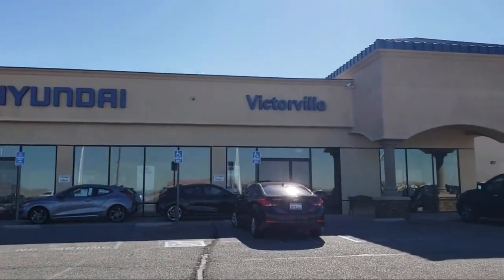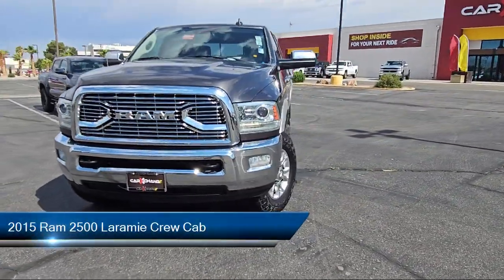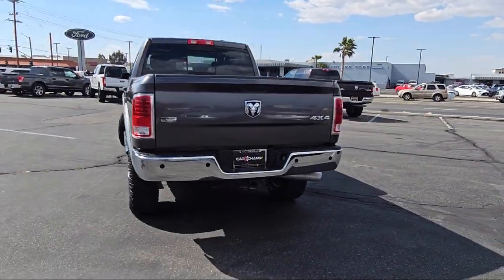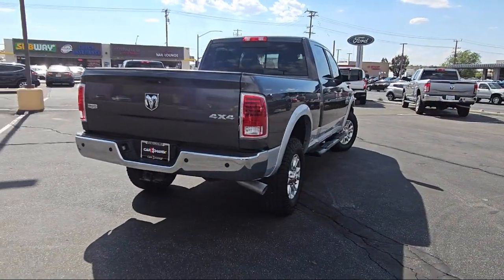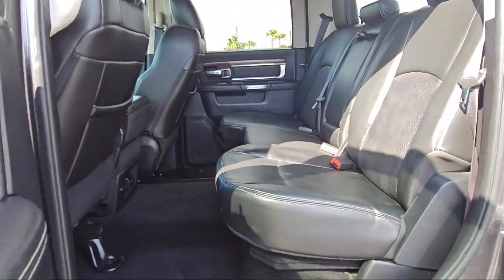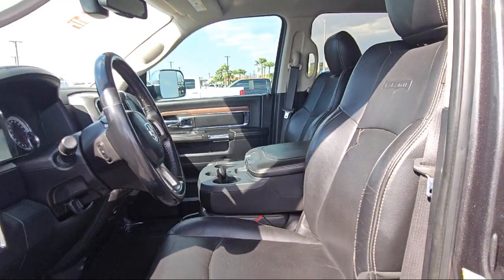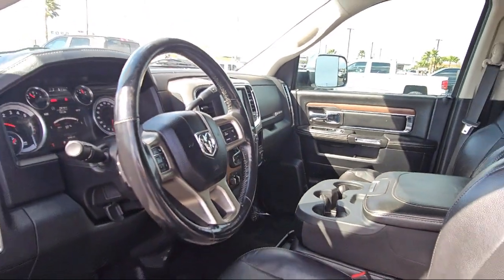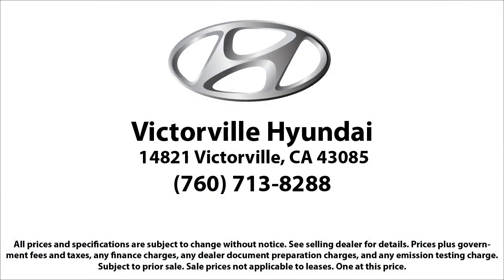2015 Ram 2500 Laramie Crew Cab Victorville Apple Valley Hesperia Adelanto Barstow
2015 Ram 2500 Laramie Crew Cab Stock Number: 2303057 Vin:3C6UR5FL7FG584365.

Victorville Hyundai
14821 Palmdale Rd A